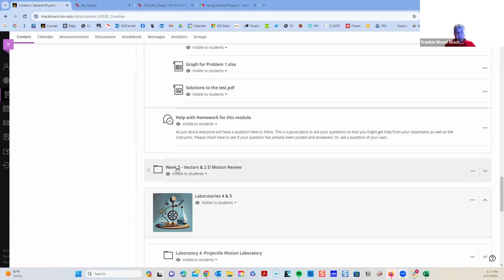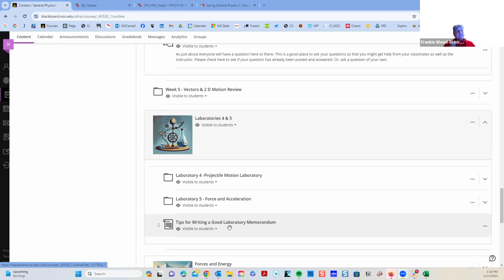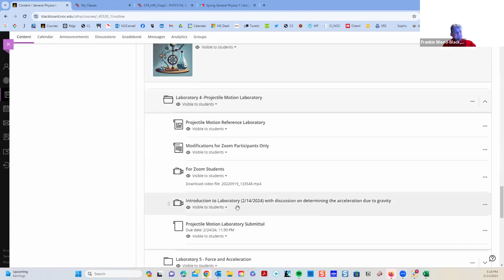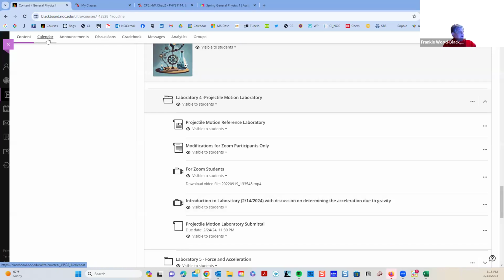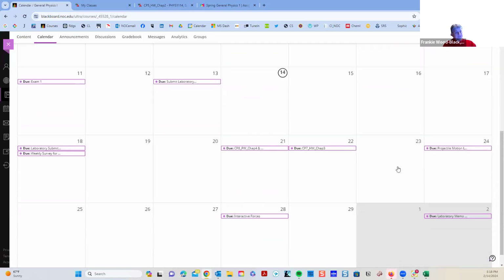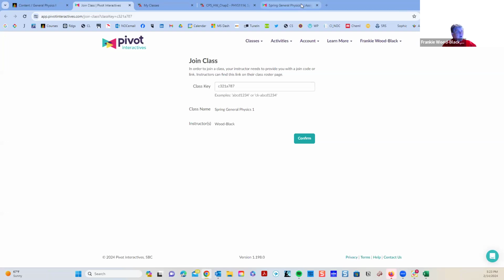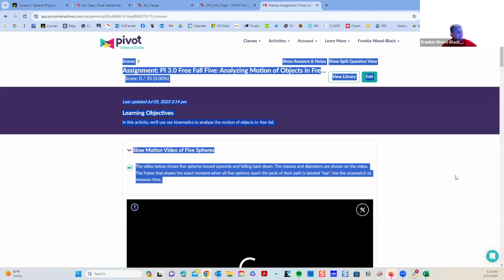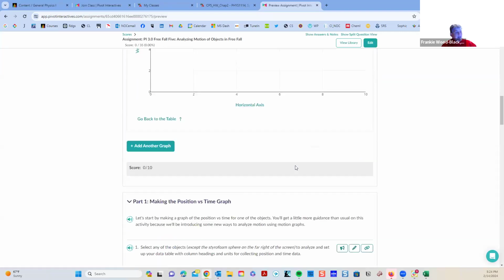Zoom2142024 Intro PIVOT Announcements